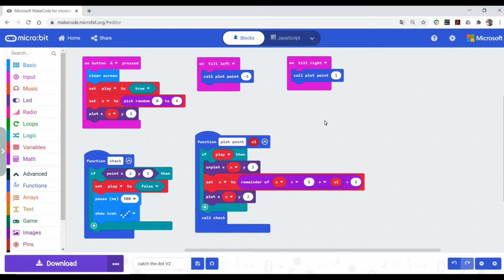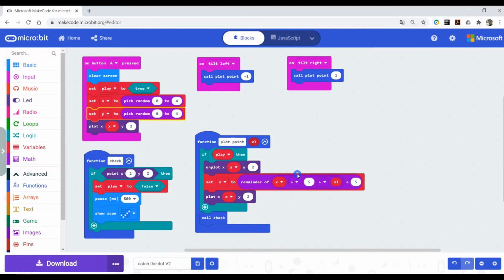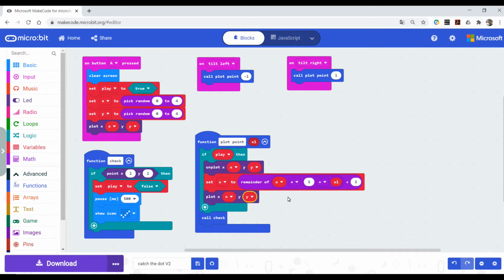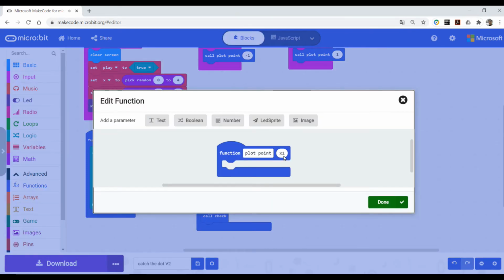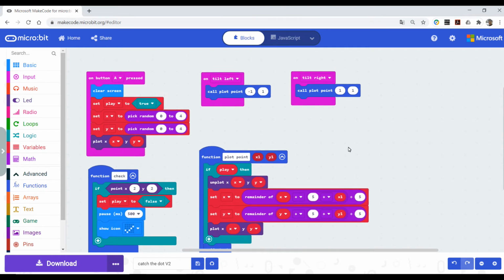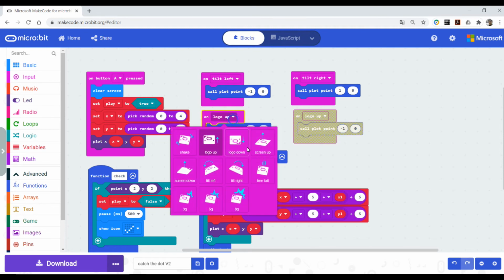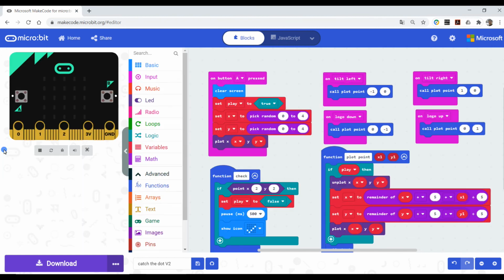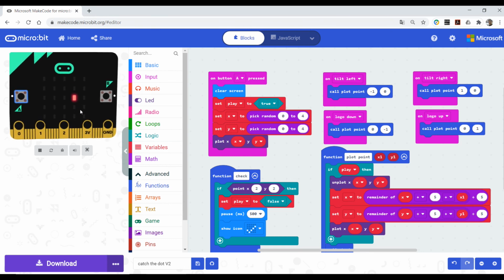7. Tilting game full version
The dot can move freely in 4 directions: Up, Down, Left, Right